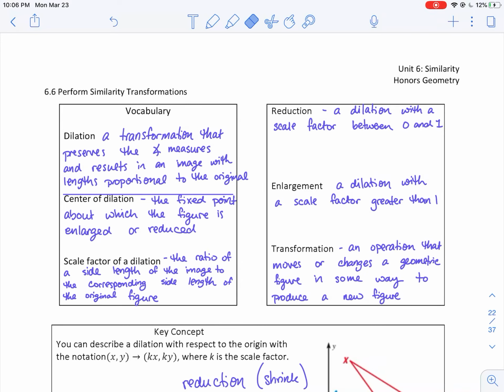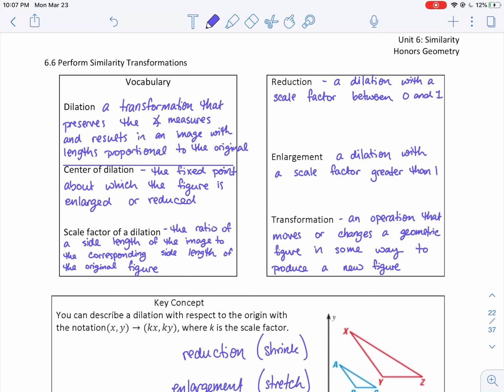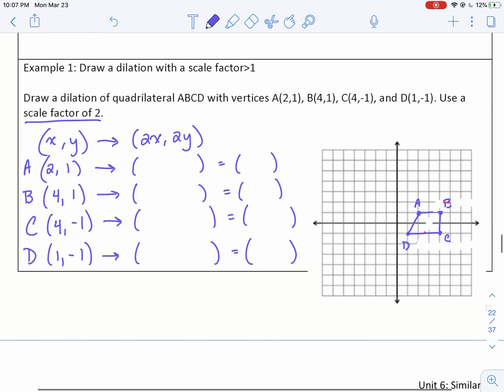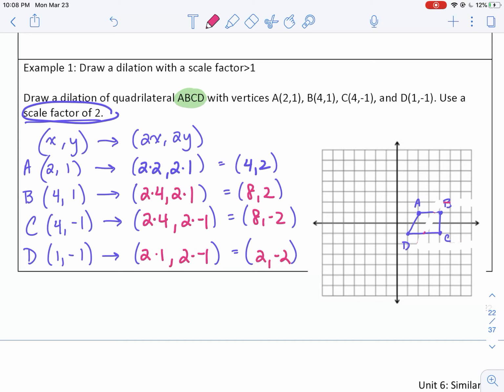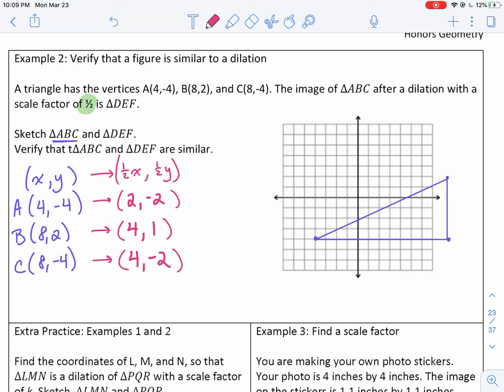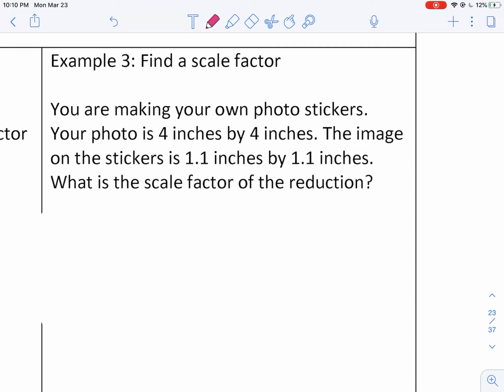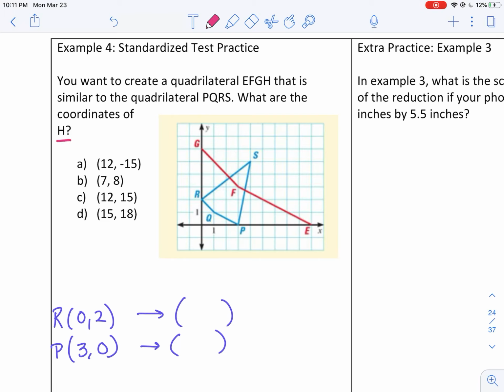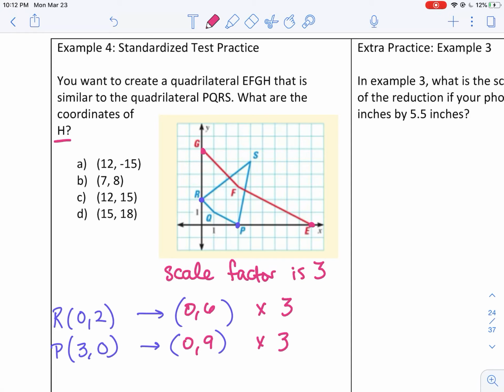H Geometry 6.6 Perform Similarity Transformations